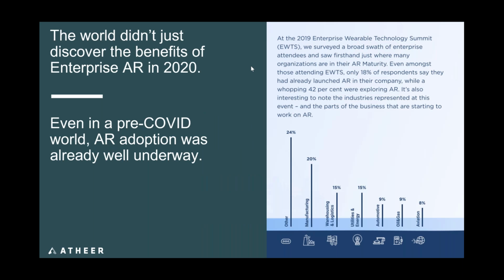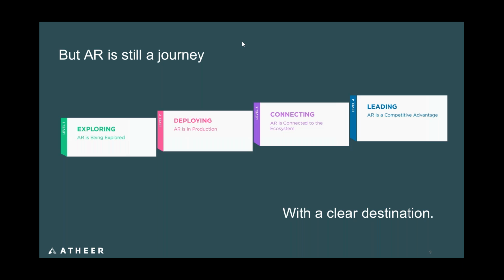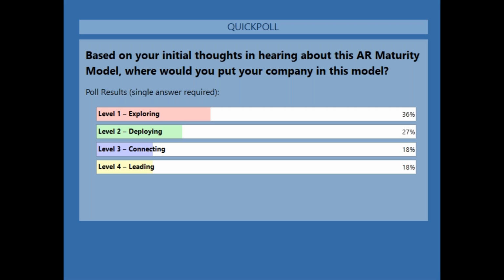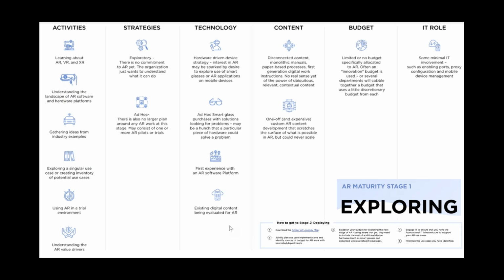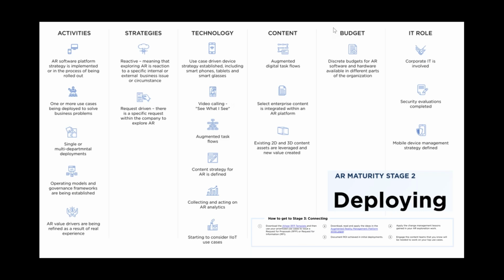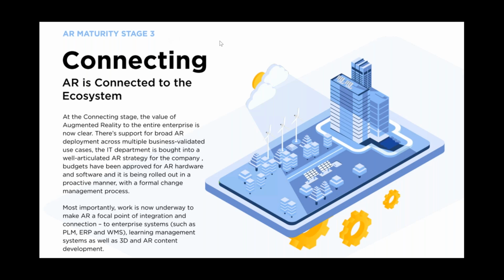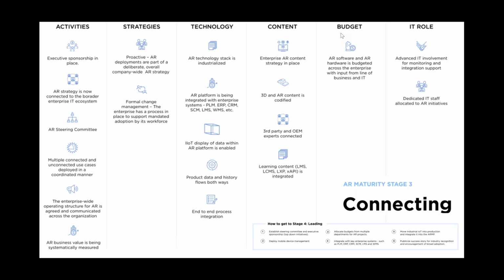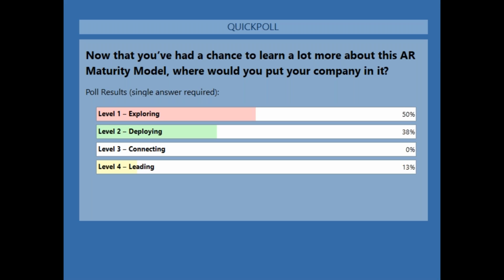AREA Thought Leader Webinar - The Atheer AR Maturity Model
In this webinar, you will hear from Nag ChandraShekar from Atheer, Inc. Nag is the Chief Product Officer at Atheer. He will provide not only his insights, experience and challenges of implementing enterprise AR, but will also talk about how those relate to the continuum of AR implementations that fit into the Atheer AR Maturity Model – and particularly how the model is acutely relevant in a COVID-recovery world. It will help participants understand where they currently are in the four-stage model, the things they need to do to reach the highest stage of the model (where AR provides real, on-going and mission-critical strategic benefit) and what will make them successful in every stage along the way.

It’s a “must attend” for anyone interested in learning more about the Enterprise AR industry.

During this webinar, attendees will learn:
• Why an AR Maturity Model is an essential framework in planning enterprise AR
• How to identify how mature your organization is
• What you need to have in place in order to move to each new stage of the model
• When do you move from one stage to the next – and how should the model inform your planning for the upcoming year